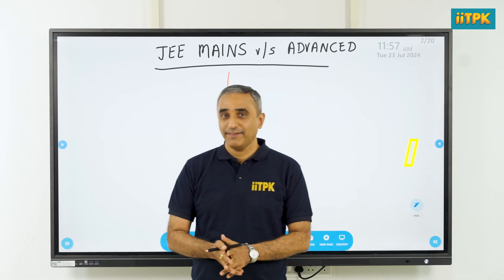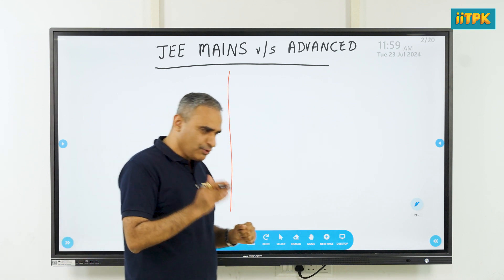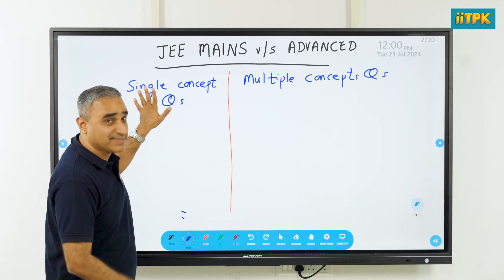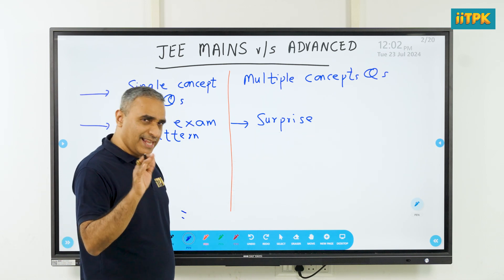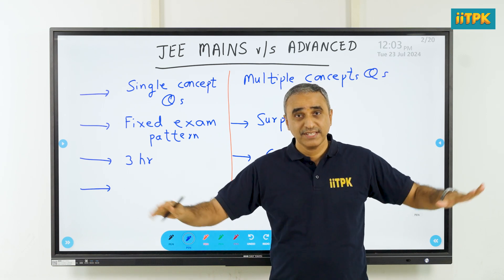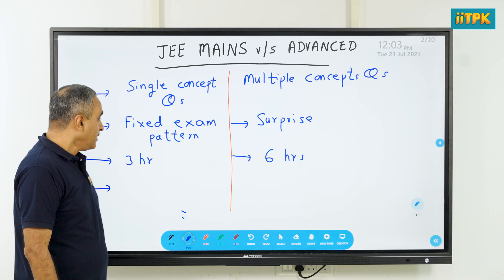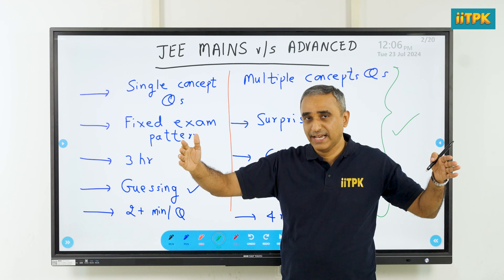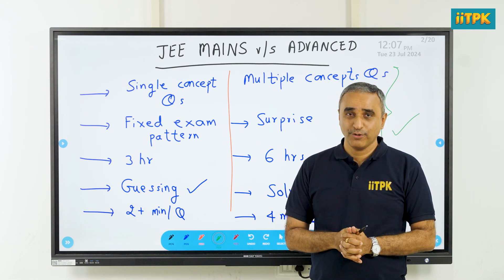JEE Mains vs. Advanced: Which Should You Pursue?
🎓 Speaker: Professor Durgesh Mangeshkar, Founder Director, IITPK
Wondering whether to focus on JEE Mains or Advanced? According to Professor Mangeshkar, the smart strategy is to aim for JEE Advanced. By preparing for Advanced, you’ll automatically be ready for JEE Mains as well. This way, you are trained for both exams and maximize your chances of success.
🔑 Key Insight: "Master Advanced to ace Mains!"